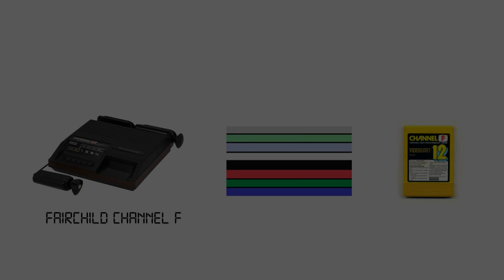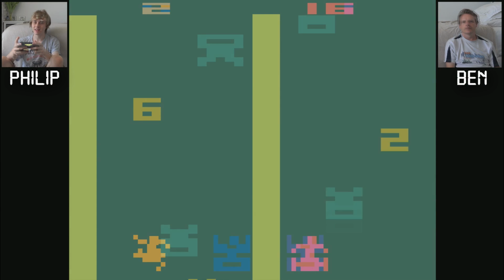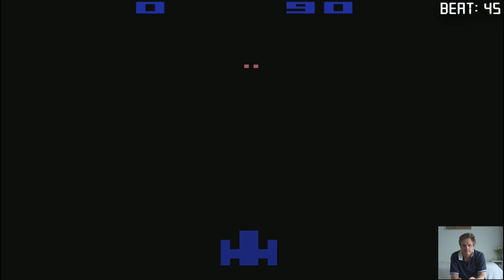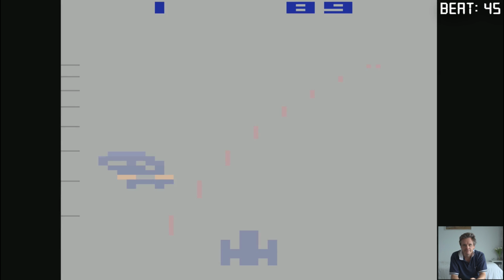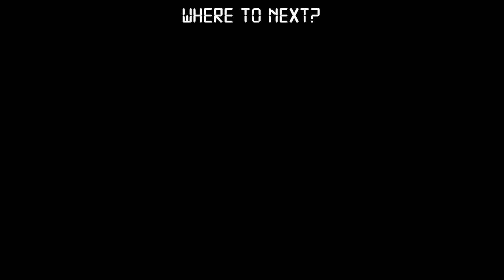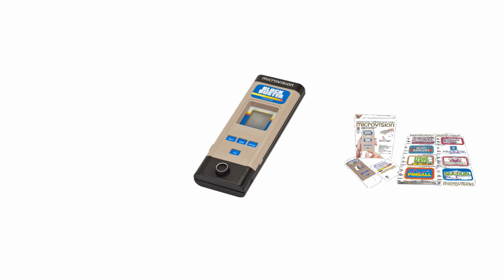Gaming Through The Ages Phase 1 - 1978 - Night Driver - Atari 2600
Continuing on in our Gaming through the ages adventure we have decided to keep our Atari 2600 to see how overtime games made for it take more advantage of its hardware. In this episode we played Night Driver which to date is the first game we have played that features multicoloured sprites.

In each episode of gaming through the ages we will play one game from each year in chronological order starting from 1975. We will watch as simple sprites in a 2 colour, single screen world turn into millions of colours in a 3d expansive living and breathing universe. Once we reach modern times (e.g. 2016) we will jump back to 1975 and start Phase 2 where we explore a different group of games.

Be sure to comment on what game I should play next. It must be a game made in 1979 for the Atari 2600 console. Check out the wikipedia page here to choose a game: